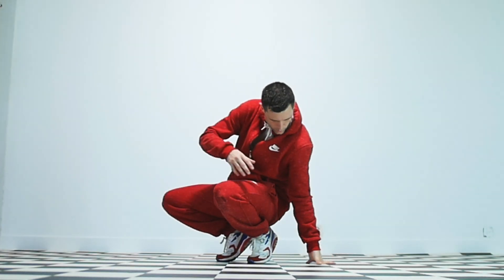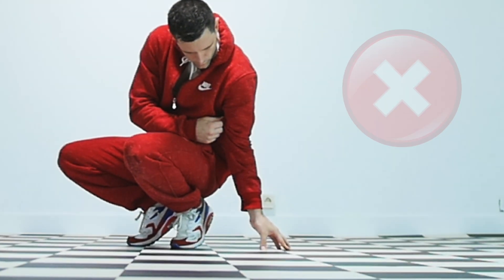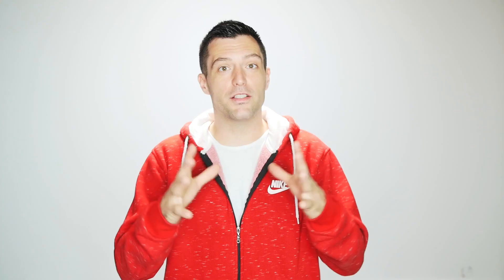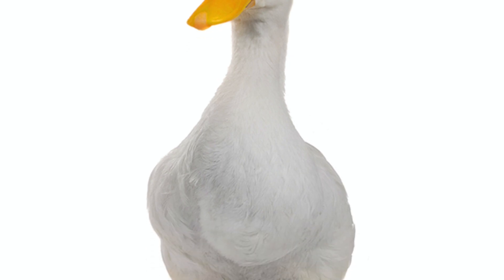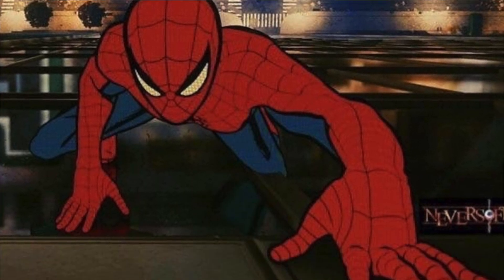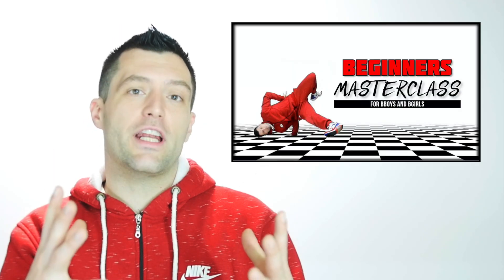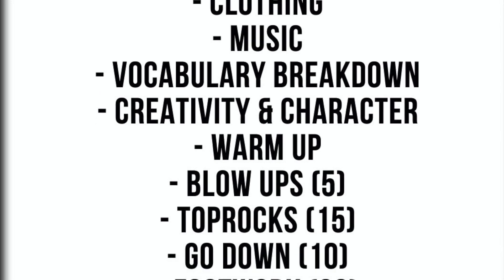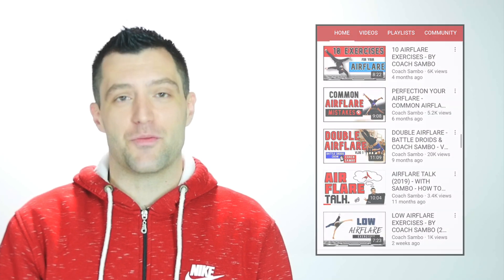FOOTWORK BASICS & BEGINNERS GUIDE - BY COACH SAMBO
Get it from the best ! In this tutorial you don't just learn some footwork, you also get tons of tips and tricks on how you make your footwork look legit. Form and execution first !